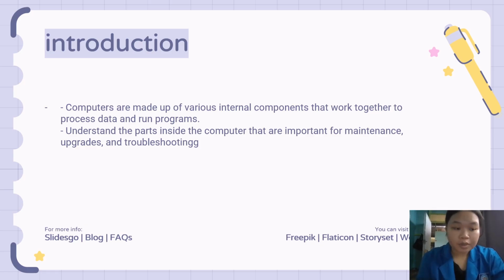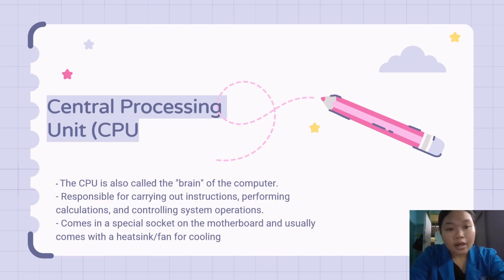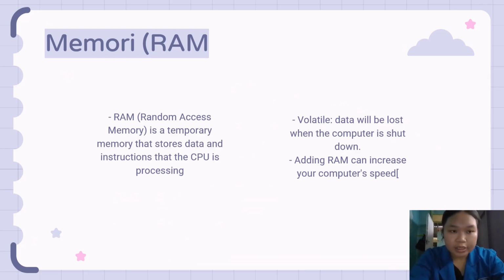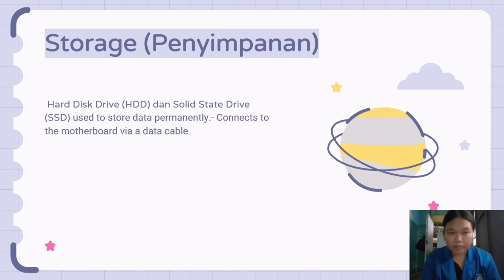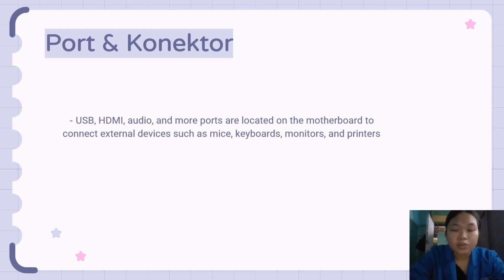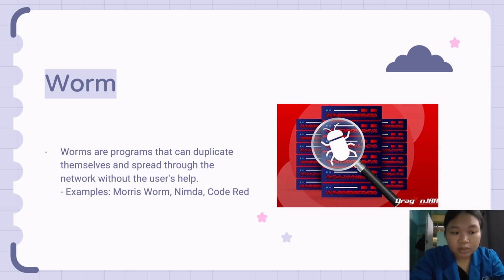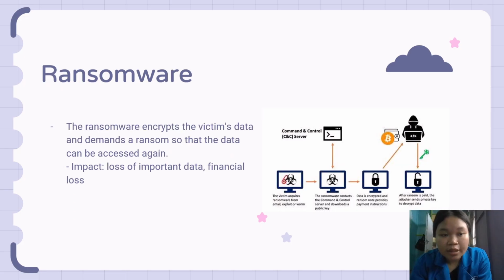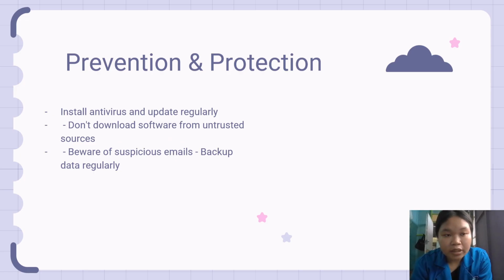Tugas peroject bahasa inggris II smester 2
Nama:Elviana
Kelas:63.2A.30
Nim:63240355
Tugas project bahasa inggris II